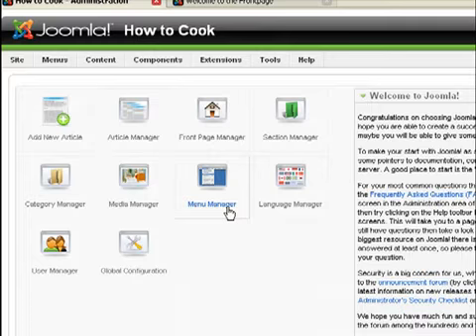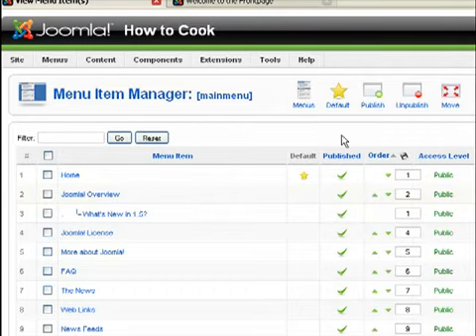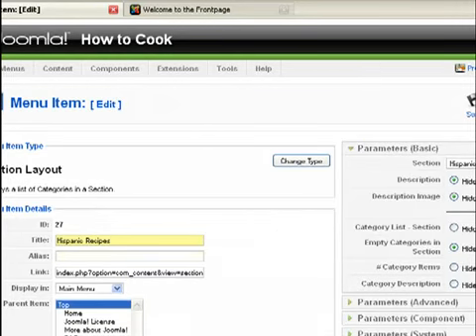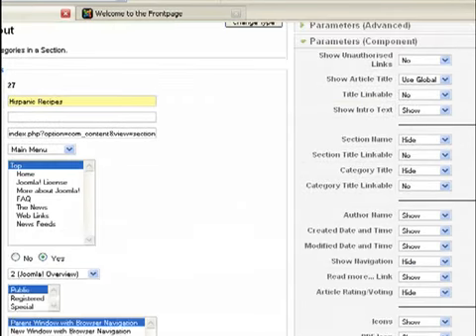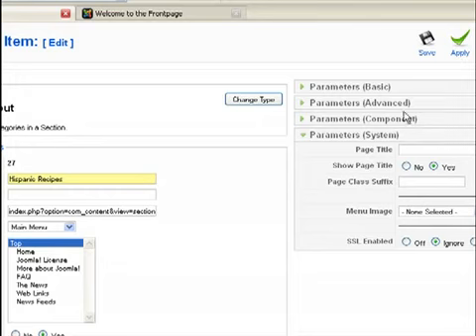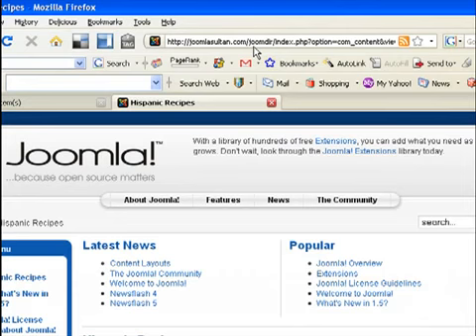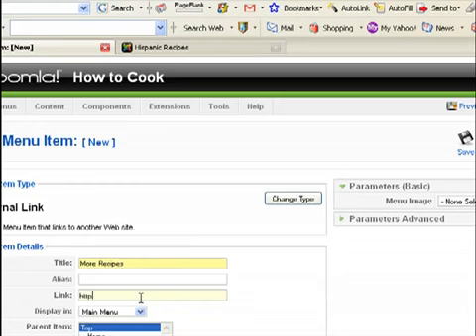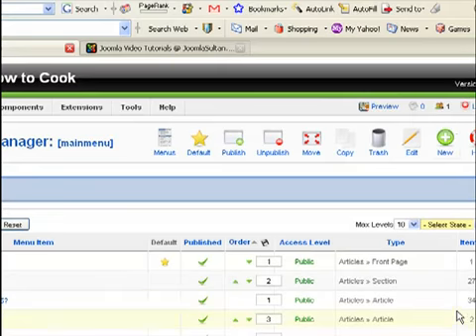Learn How to Create Menu in Joomla 1.5-Joomla Tutorial Video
For a full 4-Hour package of comprehensive Joomla Video Tutorials see . Happy Joomla web designing! presents another Joomla video tutorial to help you learn how to Create Menu in Joomla 1.5 . You will be shown step by step how to create such menu items whether to link to content sections and categories or to external URLs. Check out this website for premium Joomla! training